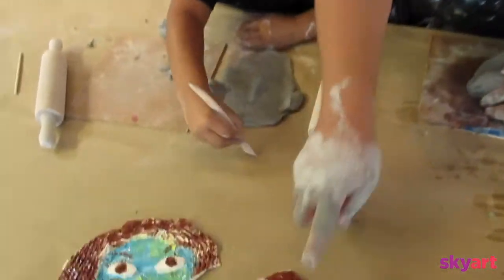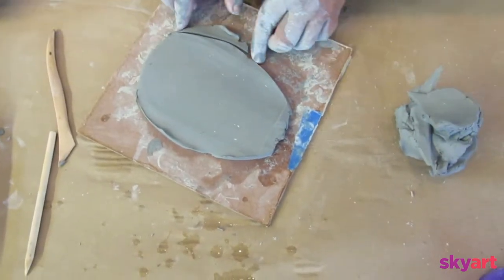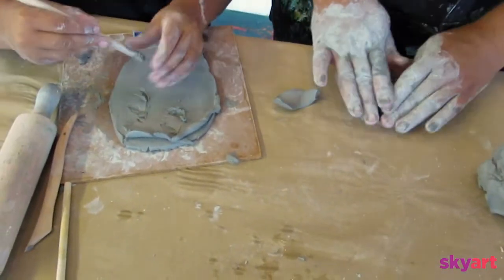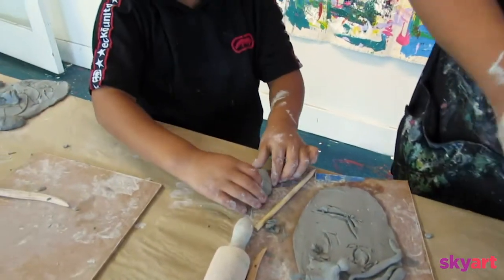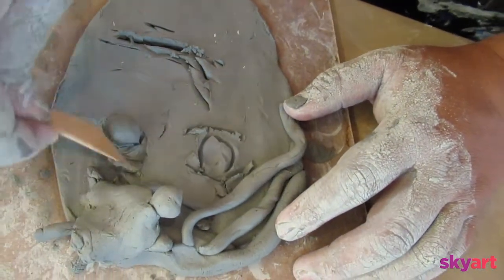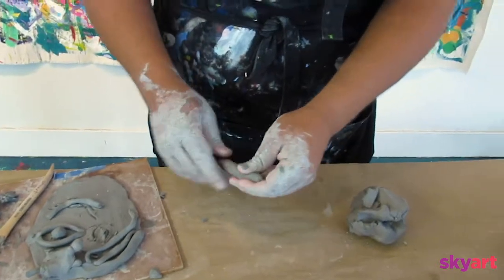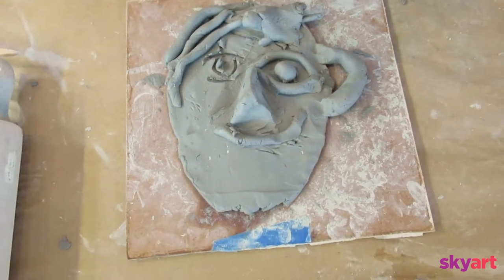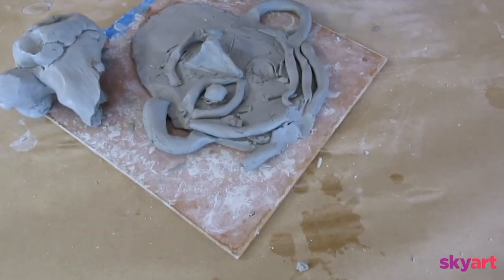How to make clay portraits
This tutorial shows you how to make a portrait from clay with Teaching Artist Maria Vargas and her lovely assistant Ruben.

 All you need is the following:
clay
rolling pin
pin tool
modelling tool.